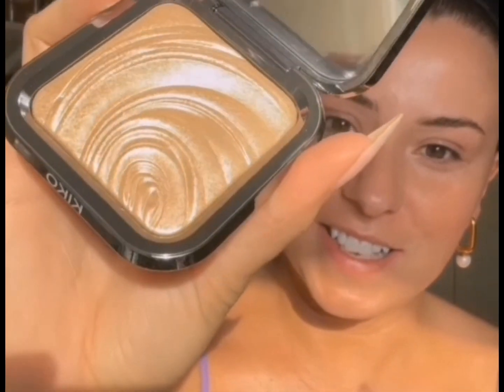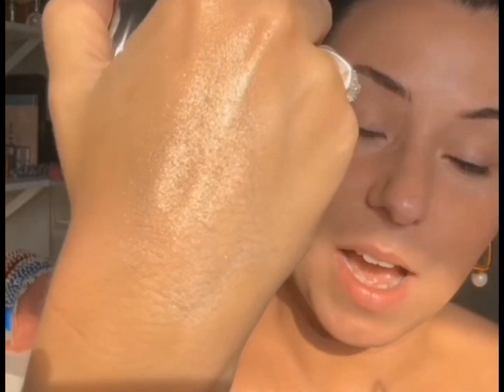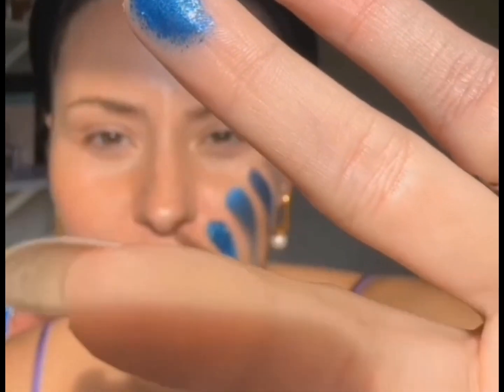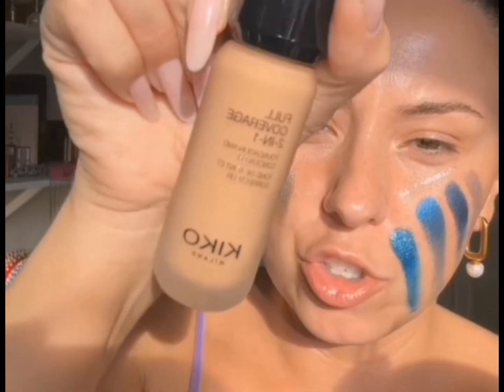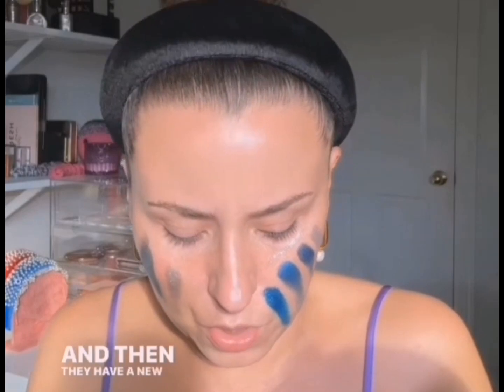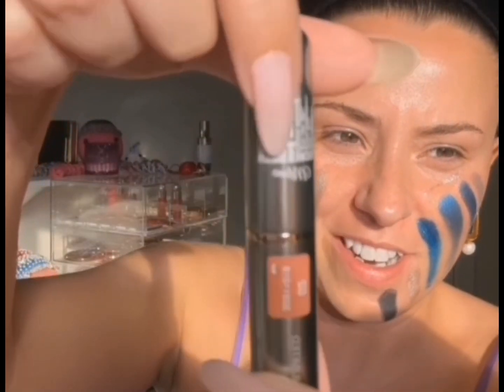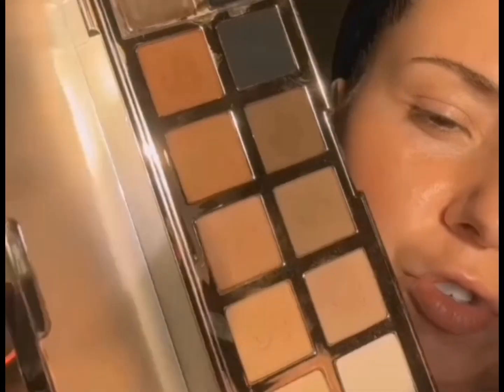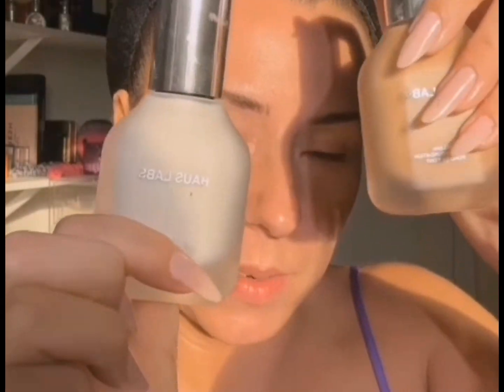You're WASTING YOUR MONEY on These Makeup Products??? & Favorites Makeup Tutorial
You're WASTING YOUR MONEY on These Makeup Products